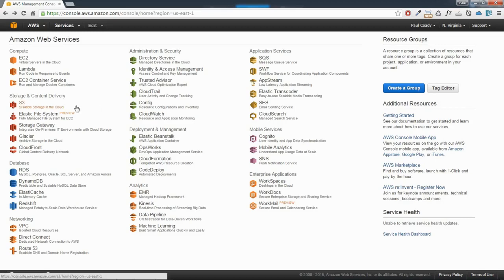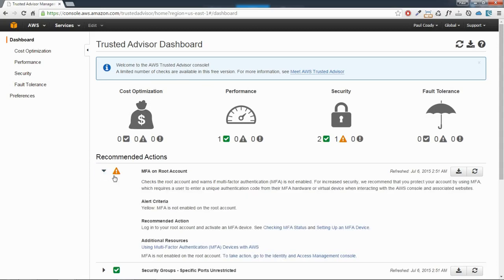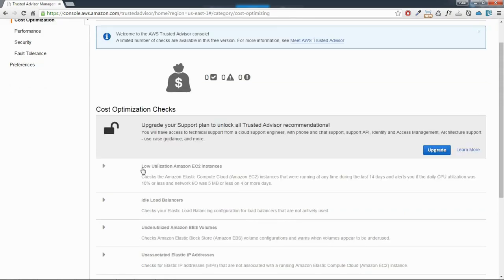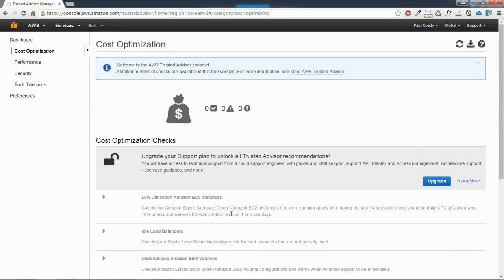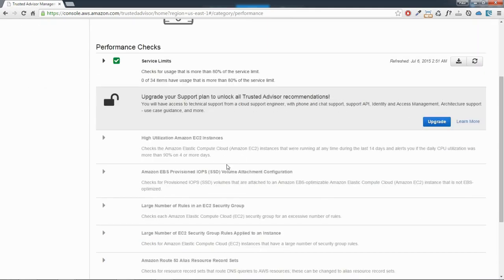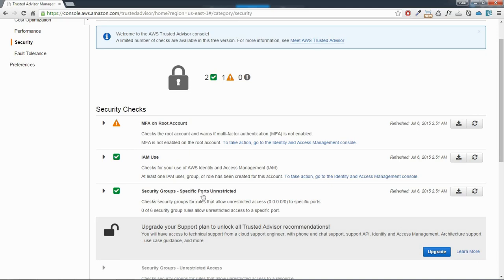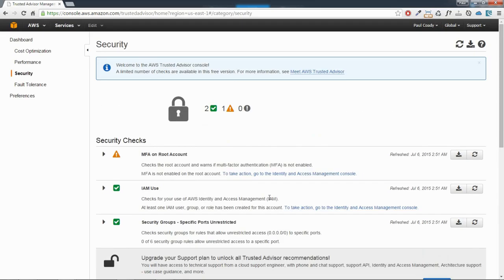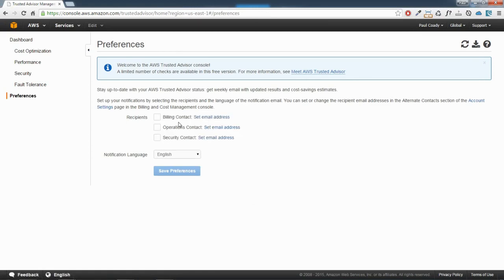013 Hands On Trusted Adviser Core Knowledge